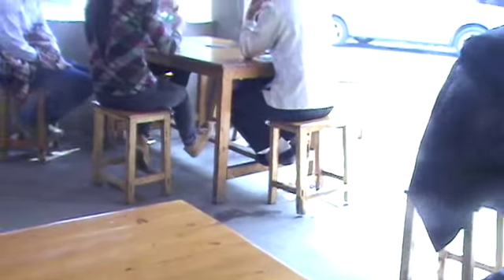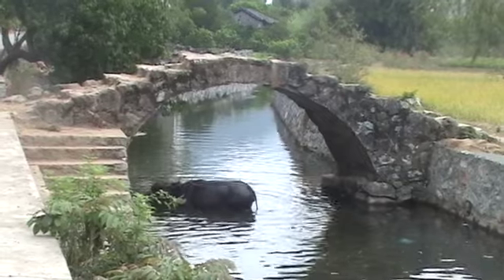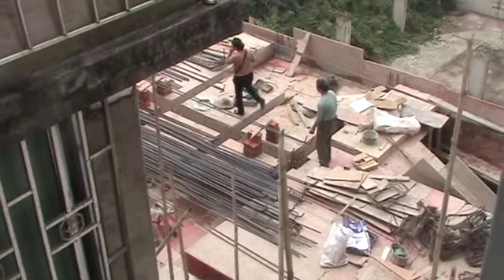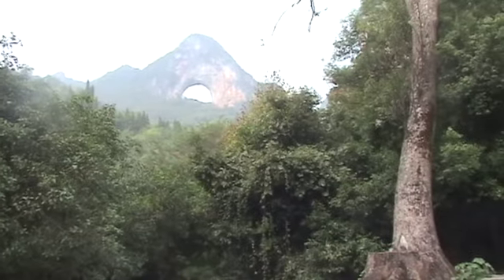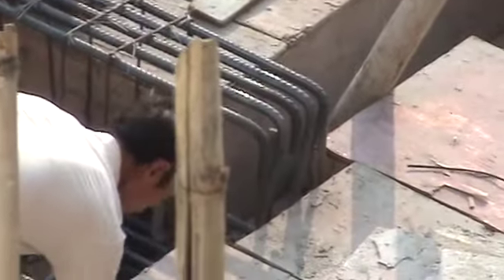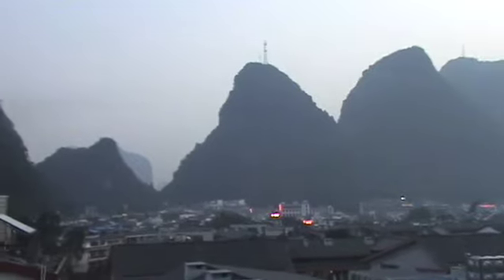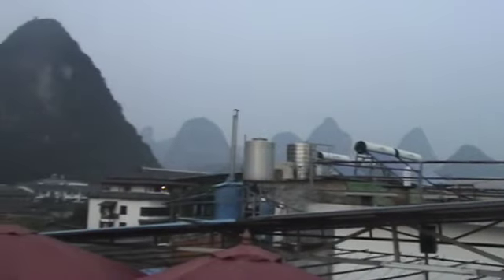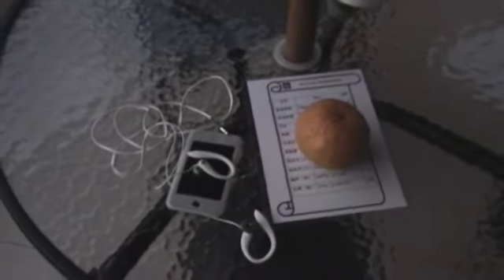108 CHI: Yangshou 2: hostel, Moon Hill SD 480p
00:00 INTRO * back in Yangshou for dinner & mini-walkabout
02:16 ** C & C Hostel:  new hostel for 2 nights
04:24 ** Moon Hil